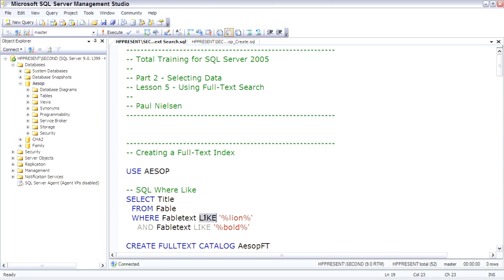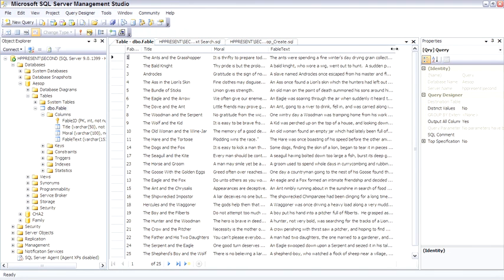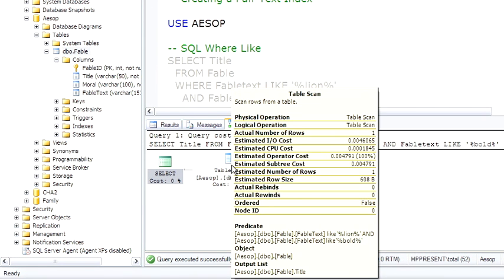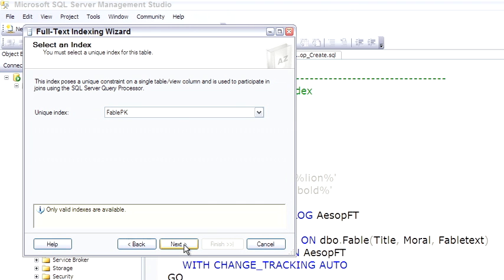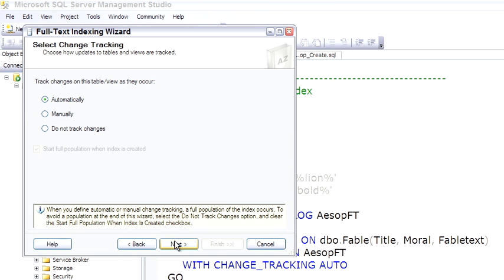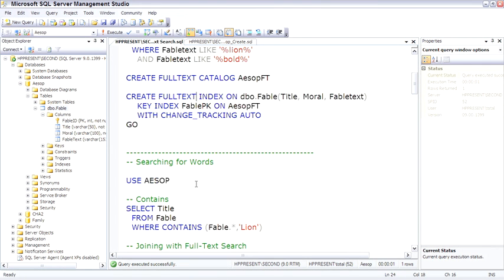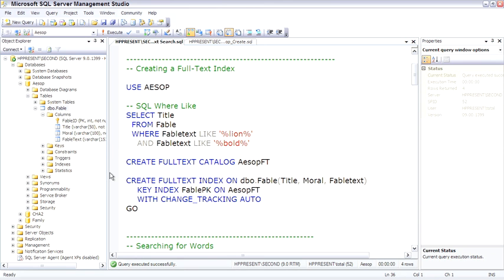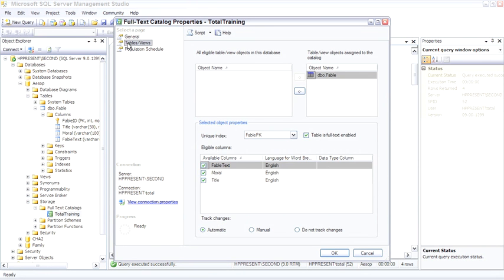1 Creating a Full Text Indexs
Lesson 8 USING FULL-TEXT SEARCH

By PMP